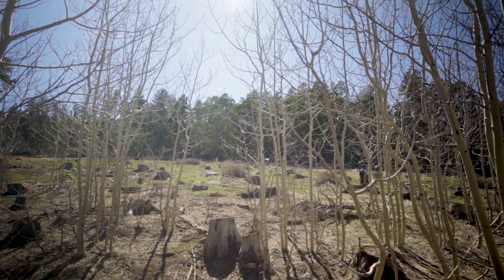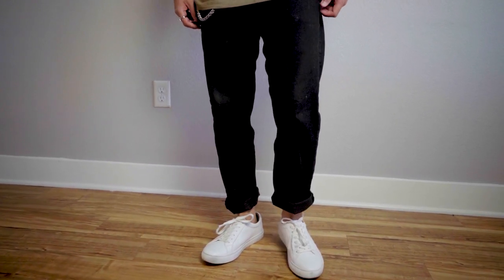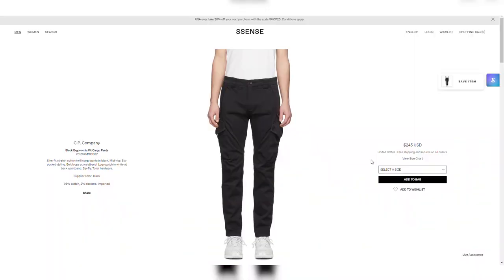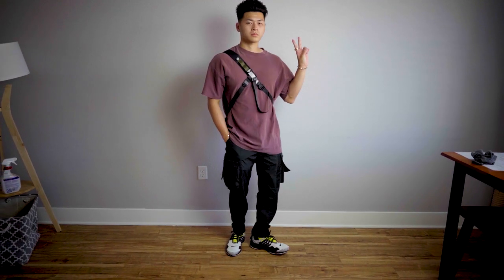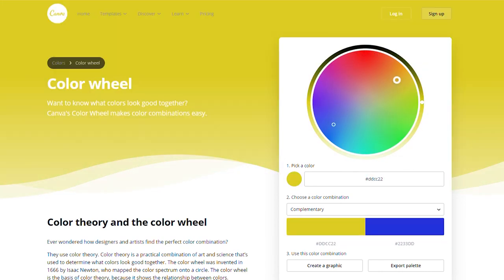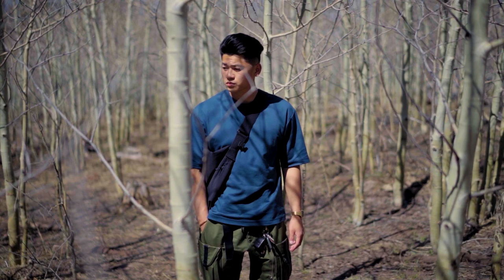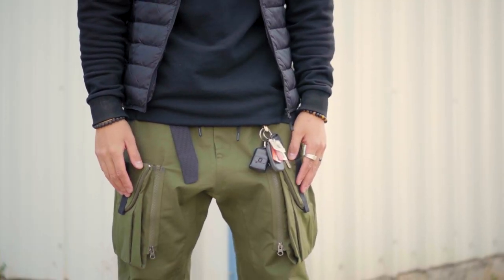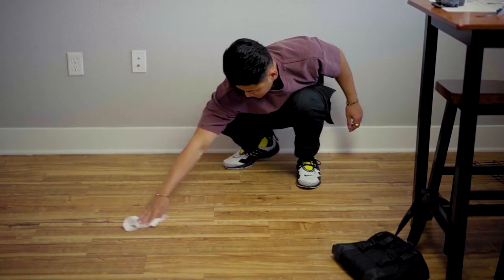3 Simple Summer Outfits | Summer Lookbook 2020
Grey Stretch Denim Jacket (M)

Casio Watch

Uniqlo Dry Ex Shirt (M)

Silver Bracelet

Belt Chain

Uniqlo Denim (30 waist)

Uniqlo Airism Boxy Shirt (M)

Nikelab ACG Cargos (S)

All of my camera gear I use for Instagram and videos:

My office setup for background and work:

In this video we are going to show 3 summer streetwear and techwear outfits i'll be wearing. Products will come from Uniqlo, Nikelab ACG and many more!